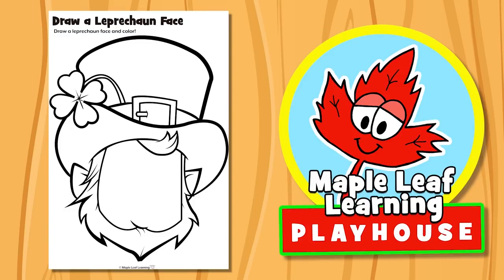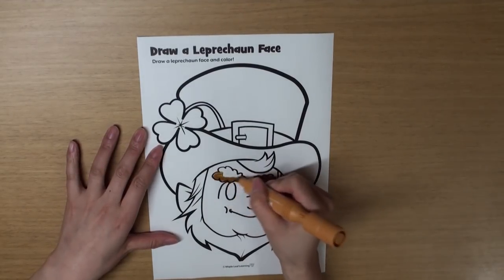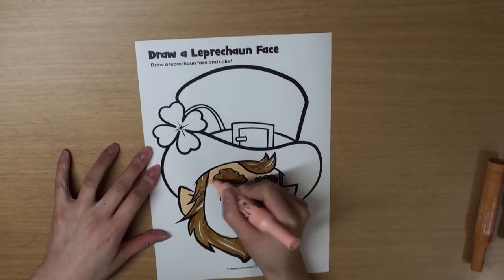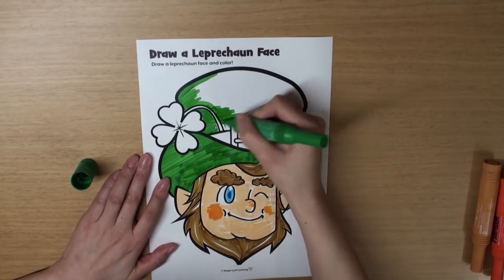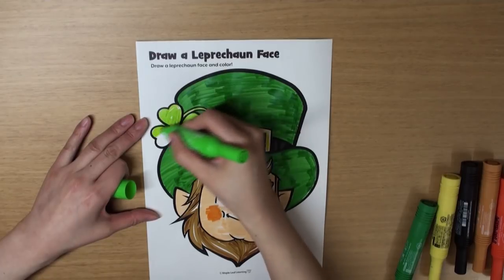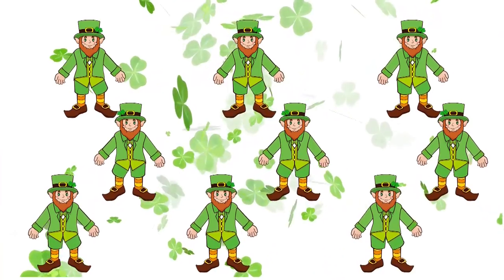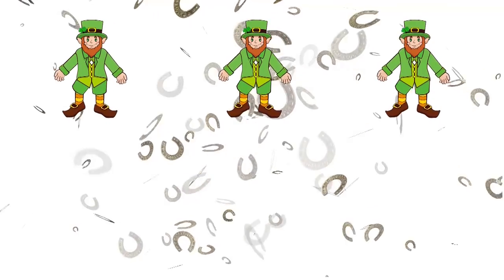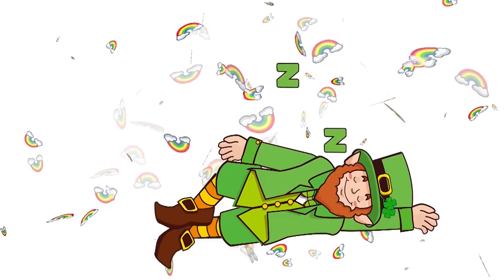Learn St. Patrick's Day | What Is It? Game for Kids | Maple Leaf Learning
Let's play an St. Patrick's Day game for kids and then sing the "10 Little Leprechauns" song! Simple and fun video for babies, toddlers, preschool, kindergarten children and ESL / EFL.

For Teachers and Parents

"Ten Little Leprechauns" lyrics:

One little, two little, three little leprechauns.
Four little, five little, six little leprechauns.
Seven little, eight little, nine little leprechauns.
Ten leprechauns are jumping!

One, two, three, four, five, six, seven.
Yeah!

Four little, five little, six little leprechuans.
Ten leprechauns are clapping!

Yeah!

Ten leprechauns are stomping!

Yeah!

Ten leprechauns are sleeping!

Simple, fun and educational songs for kids. Great for toddlers, preschool and kindergarten children as well as the ESL and EFL classroom.

Don't forget to visit the resource library on our website (link below) for printable flashcards, crafts, worksheets, activities, games and more.